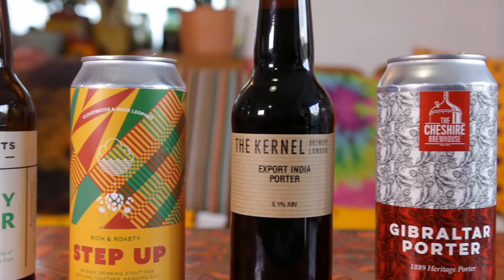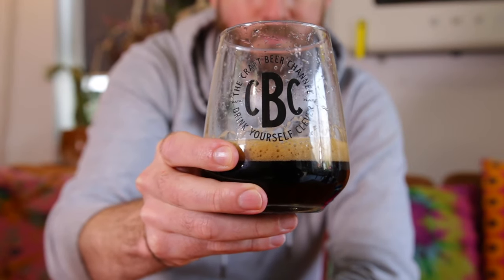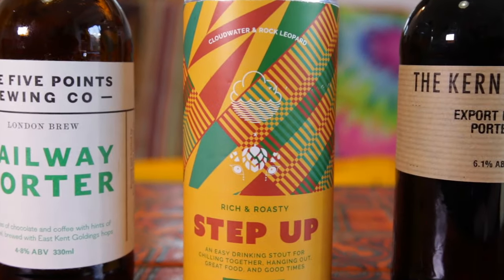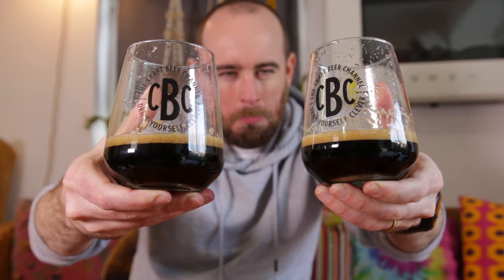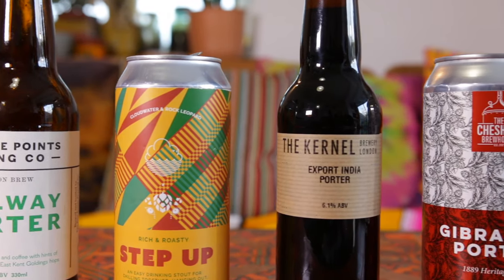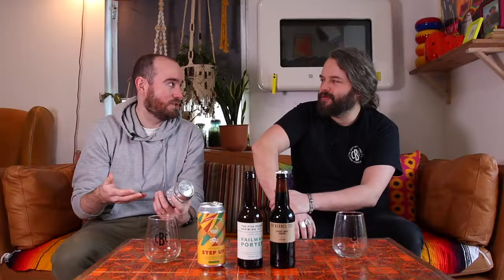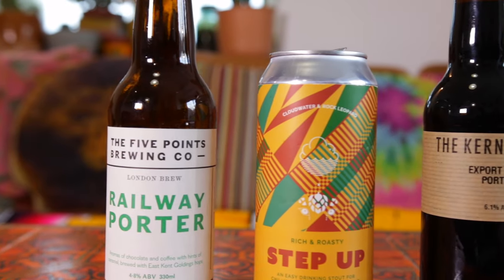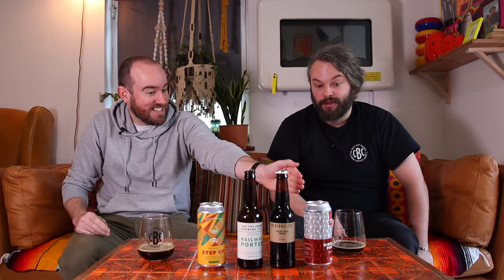Porter and Stout: What's the difference? | The Craft Beer Channel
This week Jonny and Brad answer the question that's puzzled beer geeks since the dawn of time – what's the difference between Porter and Stout? As well as tasting two classic examples, they dive into the history to work our the historical difference between Porter and Stout in the 1700s, 1800s and 1900s – and in so doing dig up the origins of Guinness... and how that's different too. Stop saying different.